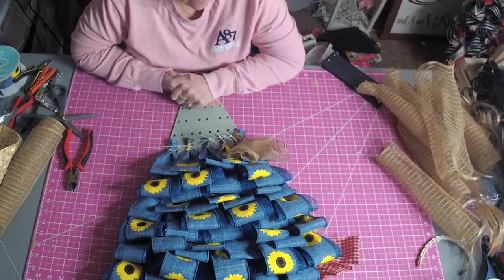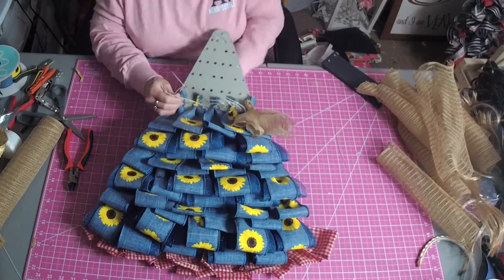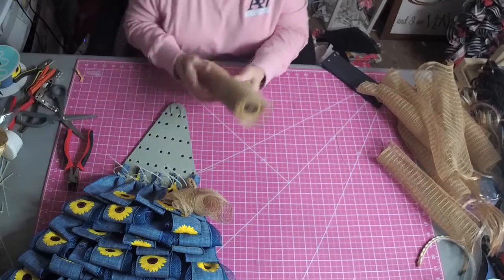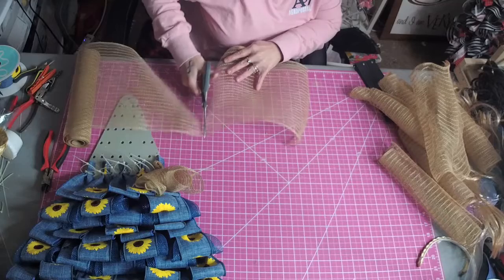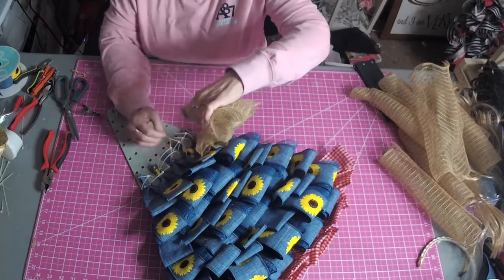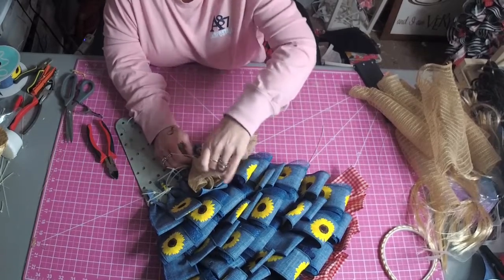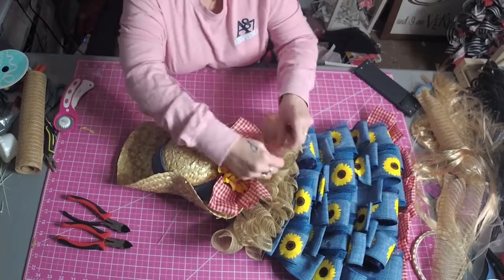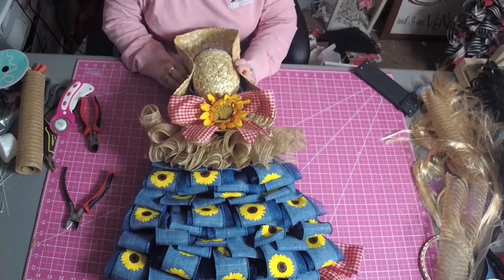How to Make a Cute Country Girl Ribbon Wreath on UITC Triangle Board Part 2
All videos on our channel are designed on and for use with a specific UITC™ Wreath Board. Beware of imitations, our videos and patterns are not designed to work with other products.

This video features the Unique In The Creek™ Triangle Wreath Board. You can find Unique In The Creek™ Wreath Making Boards and all of our support products available for purchase

Please also visit us on Facebook, Creekers are doing amazing things with our Wreath Boards, connect with our creative community